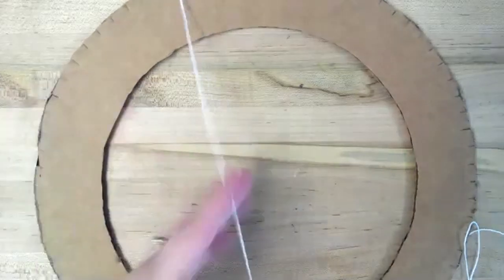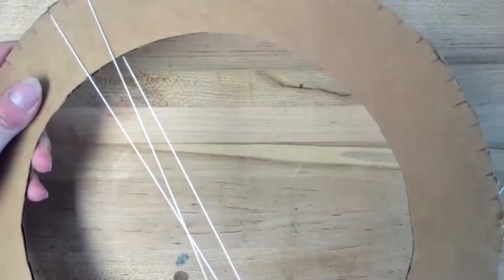Circle Weaving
Learn about circle weaving from the edited footage from our zoom class on 5/15/21.

Supplies:

Cardboard cut into a loom
String
various yarn
scissors
tape